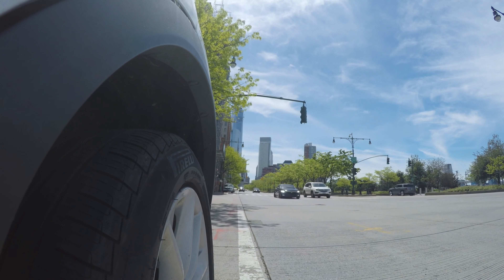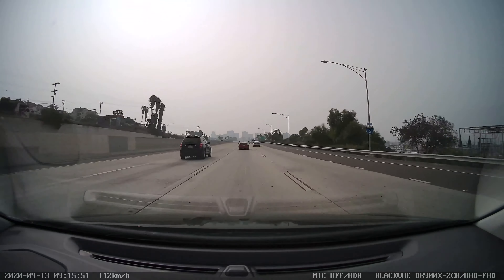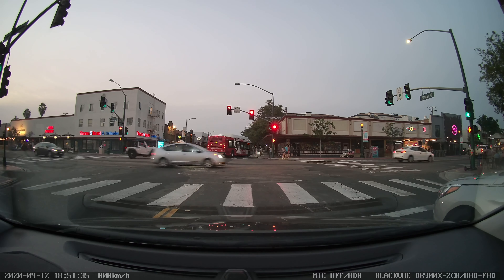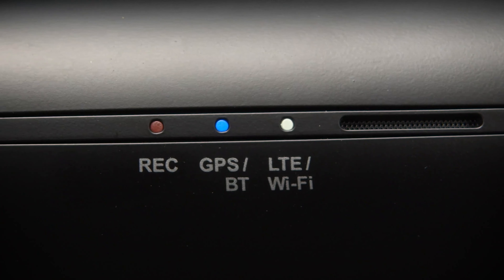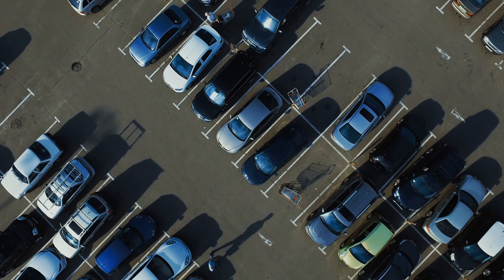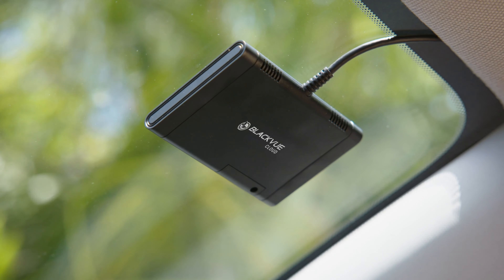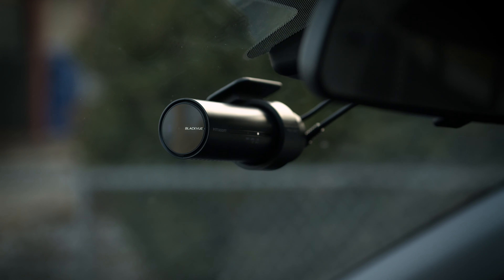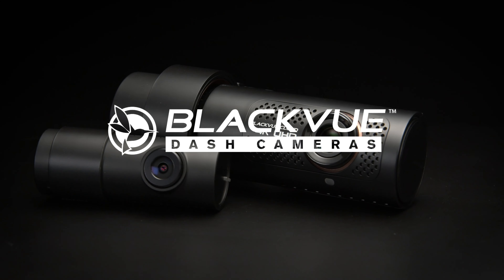BlackVue DR900X Series 4K Dashcams Promotional Video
The BlackVue DR900X Series single and dual-channel dashcams provide best image quality and Cloud connectivity.

FEATURES:
- 4K Ultra HD recording,
- HEVC (H.265) compression,
- Fast 5GHz Wifi,
- Cloud connectivity via third-party hotspot or plug-in LTE Connectivity Module (CM100LTE).

Now with Native Parking Mode: hardwire your BlackVue to your car's fuse panel and let it monitor your car while protecting your vehicle's battery.
X Series is also compatible with Parking Mode accessories.